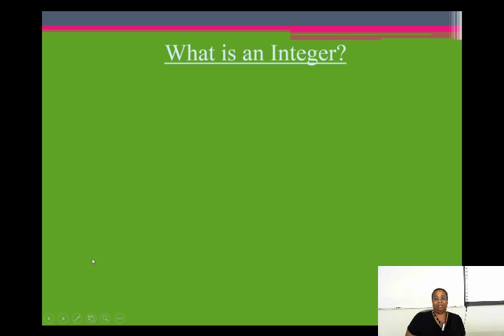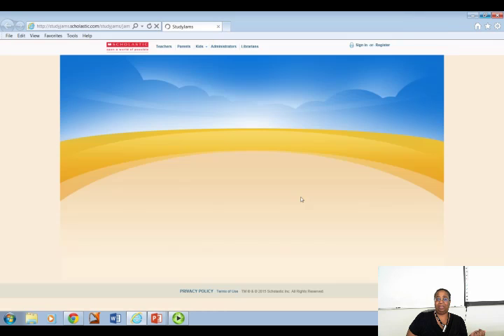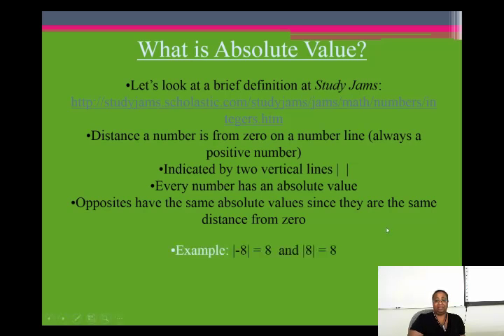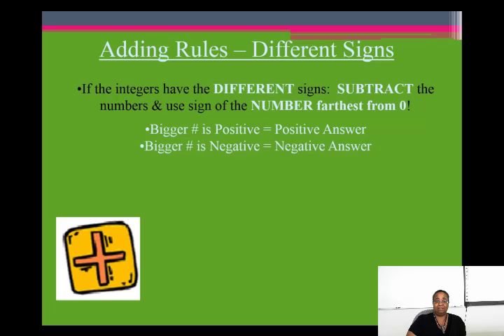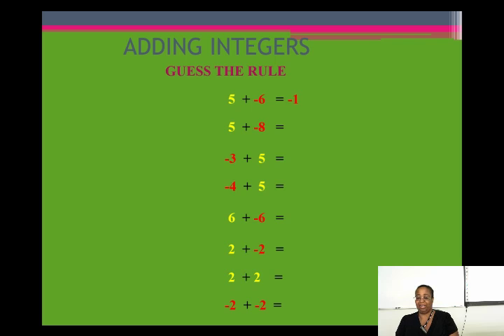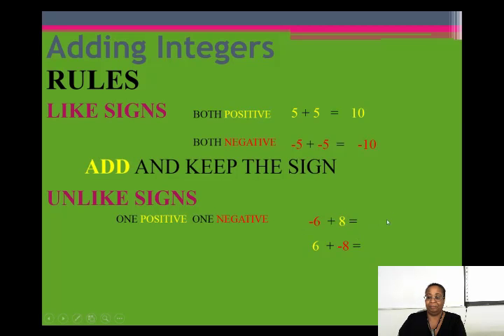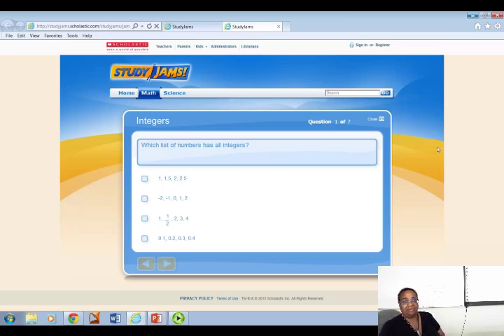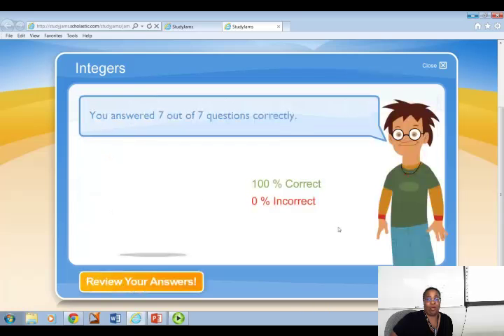Signed Numbers (Integers)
This is a quick introduction to Signed Numbers and Operations.